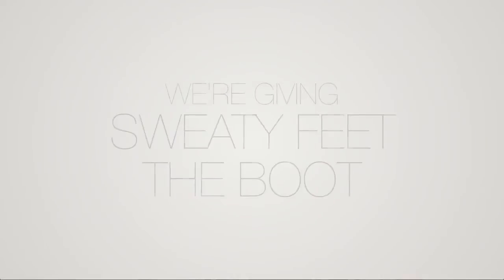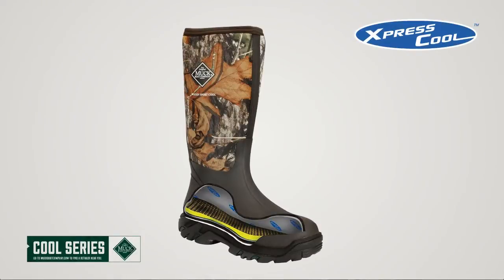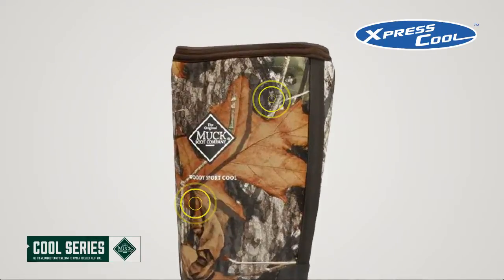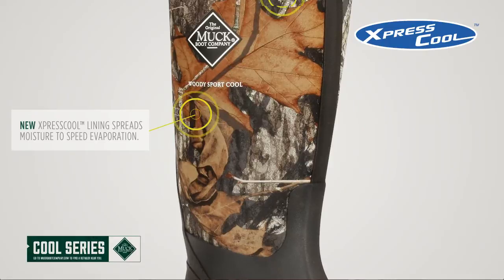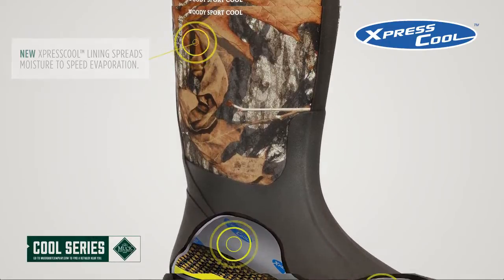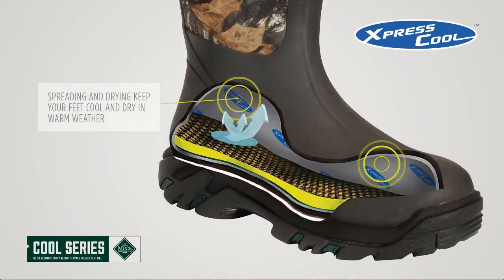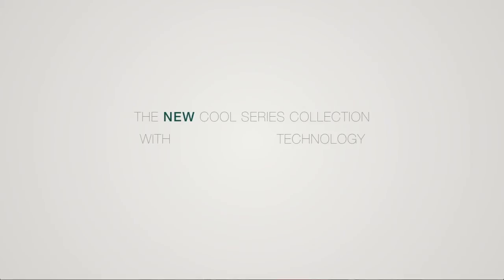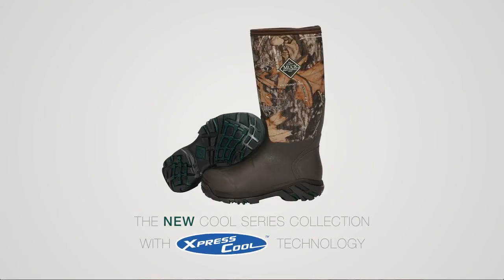Woody Sport Cool Series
This spring the Original Muck Boot Company is giving sweaty feet the boot. Introducing XpressCool, a boot for both warm, and cool temperatures.